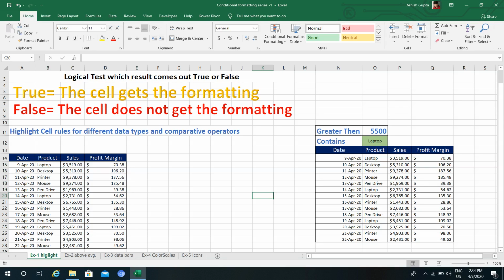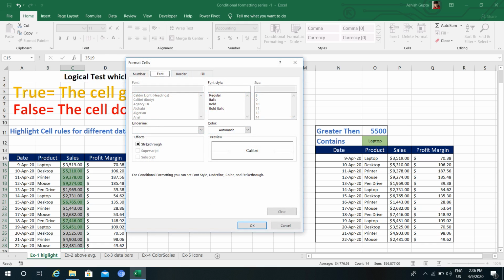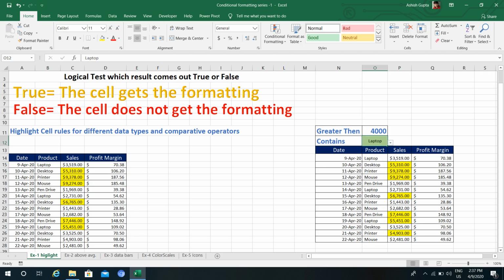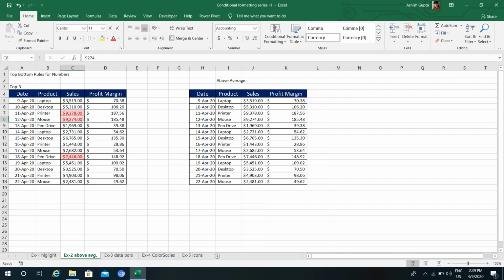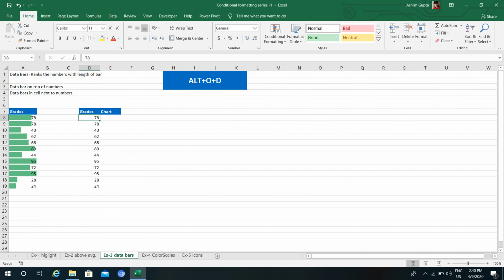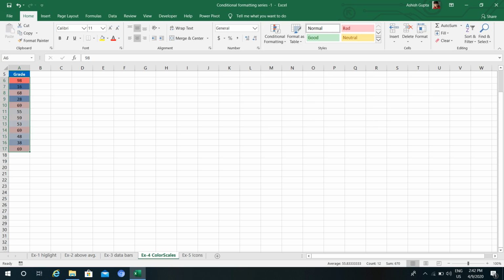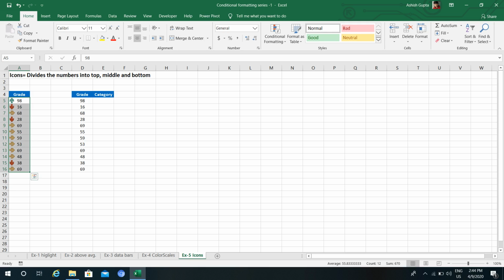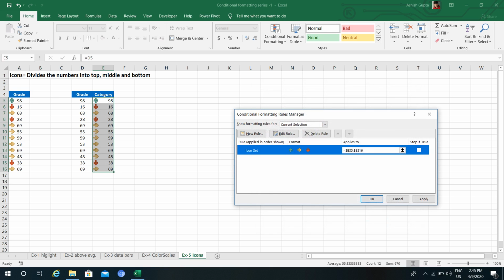Conditional Formatting Series Part -1 English (Overview of Conditional Formatting)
Hello Friends,

I got your support in order to grow my channel. Here i came up with new series which name is Conditional Formatting. In Today's video I have included basic examples of Conditional formatting.

To Stay tune watch my part -2 of Conditional formatting.